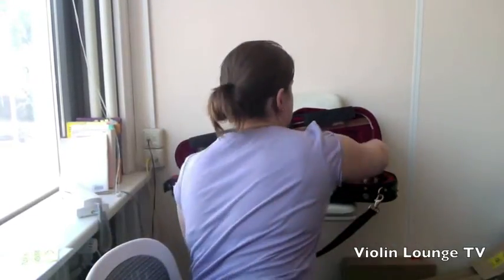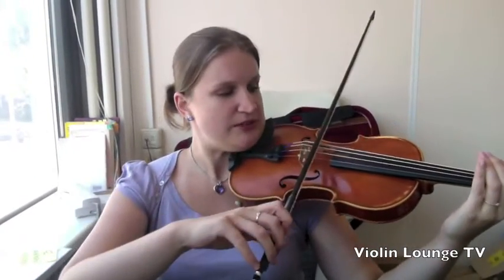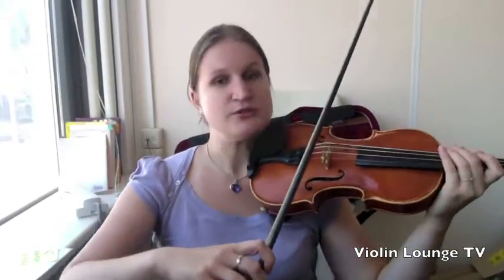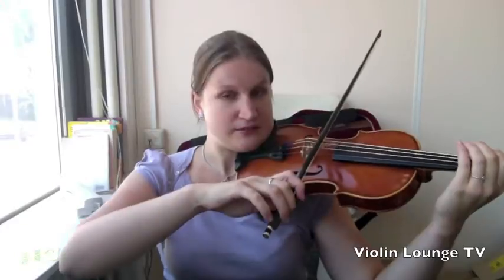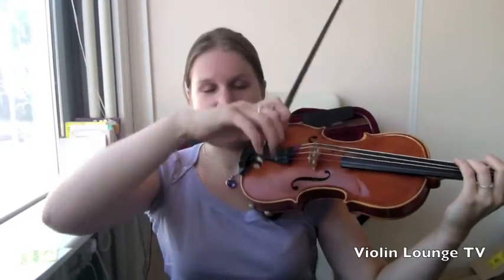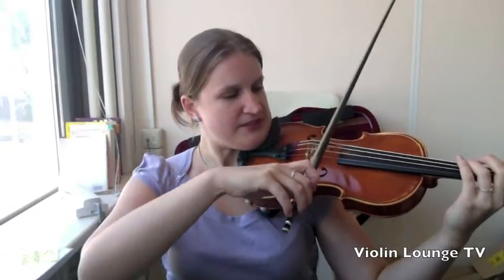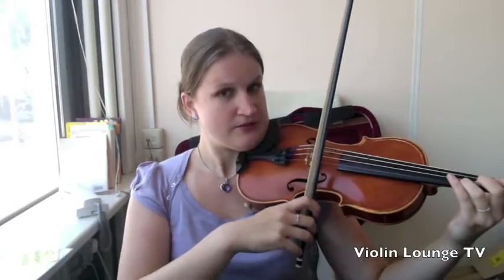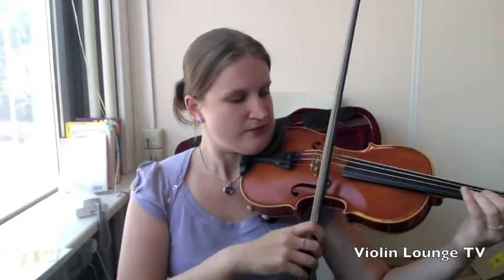How to Cross Strings without Noise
Are you a beginner violinist? Check out my FREE beginner course including 10 video lessons and my beginner book

to enjoy the discussion with other violinists and violists worldwide.

If you’re interested in more violin lessons about bowing technique, check out my YouTube playlist all about that

How to cross strings without hearing them?

Tip 1: Make bowing and string crossing a separate movement.

Tip 2: If you use a bow stroke that leaves the string, your bow will be in the air when you cross the A string. You won't touch the A string. If you use a bow stroke that doesn't leave the string, than don't leave the string when crossing strings.

In the video I explain this exactly and will also advice you on practicing.

Love,

Zlata

PS: Do you have questions for me on violin or viola playing?